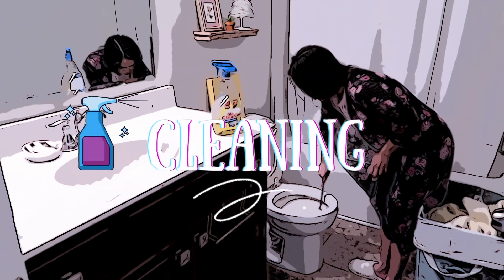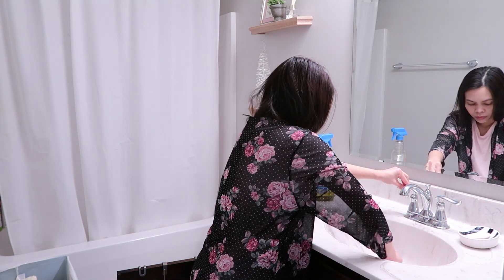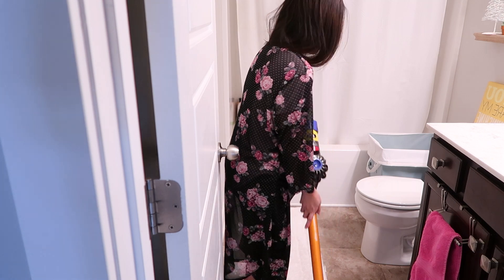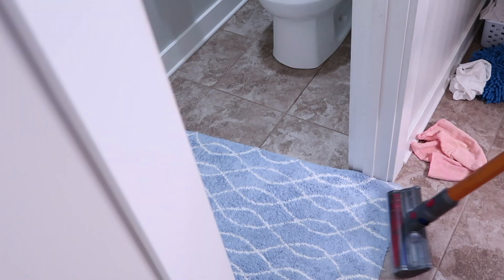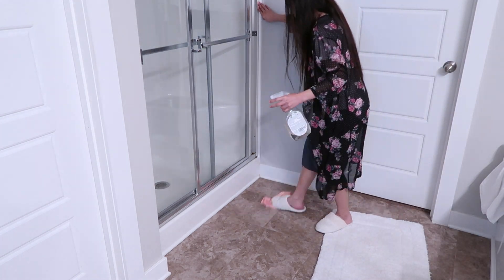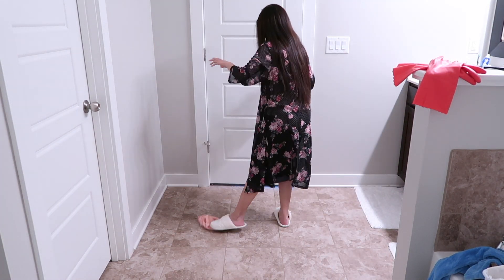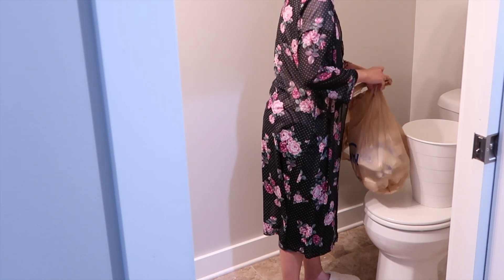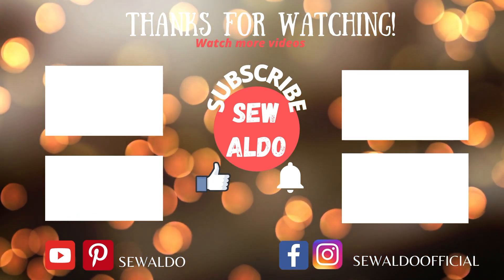New! Clean with me 3 Bathrooms in 30 minutes | House Cleaning Motivation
Hello my friends, today I have another cleaning motivation video for you all. I will be cleaning 3 bathrooms in 30 minutes. I first cleaned the kid's bathroom upstairs and since I just deep cleaned it last week I will be doing speed clean just tidying up and putting away things back to where they belong. After that I started cleaning the main bathroom downstairs. In this bathroom is a simple touch up cleaning I focused more in mopping the floors and scrubbing the toilet. Lastly, I cleaned the powder room or half bathroom I simply refill the toilet paper and take out the trash. Scrub the toilet really quick then changed the hand towel to a fresh one. I also switched the flower arrangement to freshen it up a bit and I'm done!
I hope you enjoyed this clean with me motivation video. xoxo Sew Aldo

Cleaning Products I like to use

ECOS All Purpose Cleaner
Clean Shower Daily Shower Cleaner
Similar Windex Glass Cleaner
Microfiber Cleaning cloth by SCRUBIT